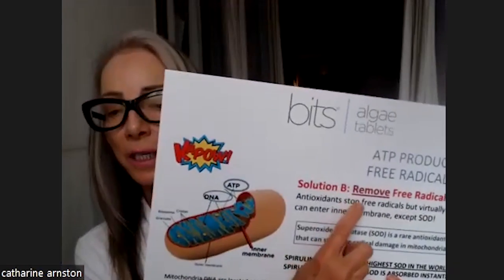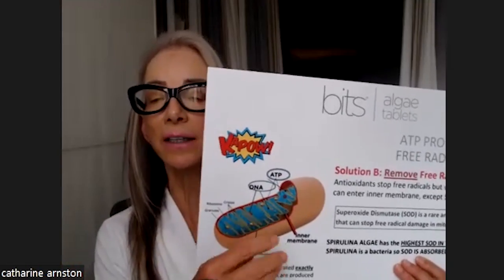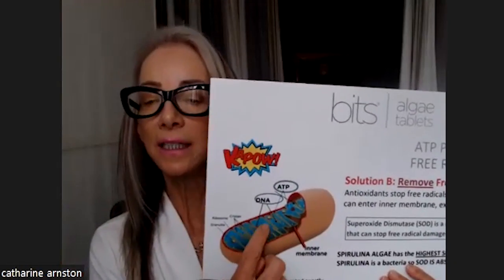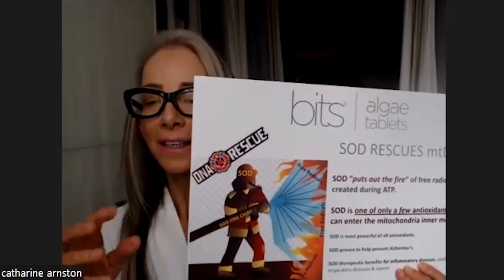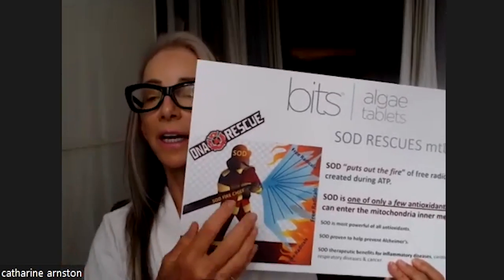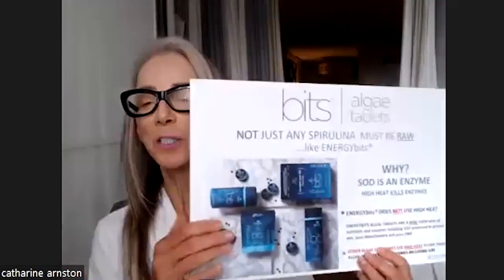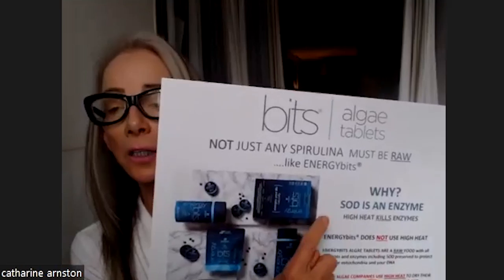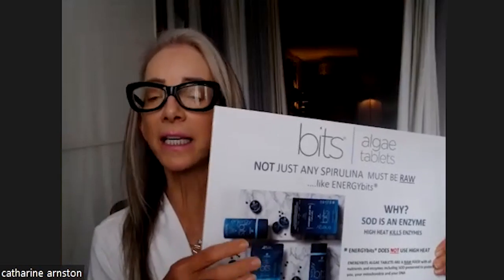The Connection Between SOD and Spirulina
In this video with algae expert Catharine Arnston, you will understand how Spirulina is a great source of Superoxide Dismutase (SOD) and how this can benefit your Mitochondria.